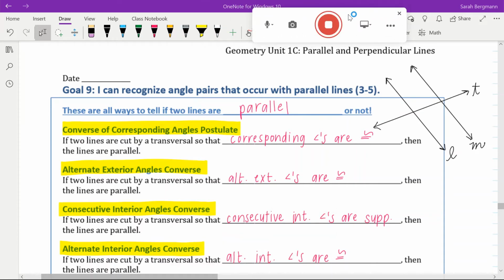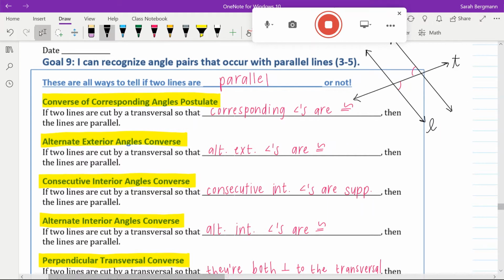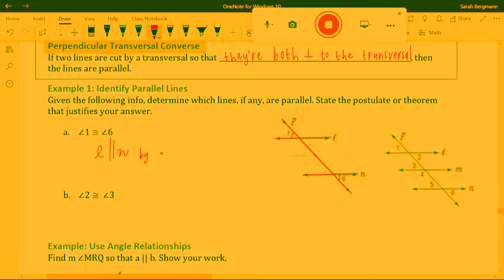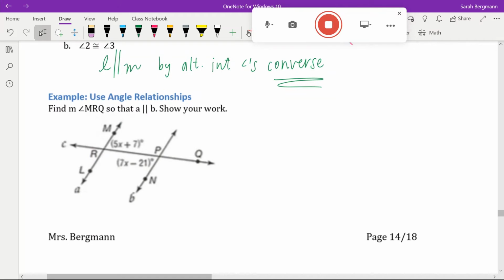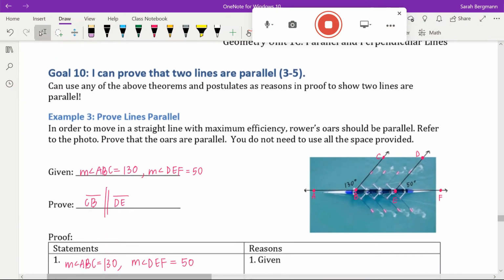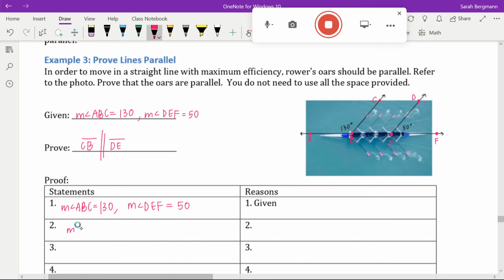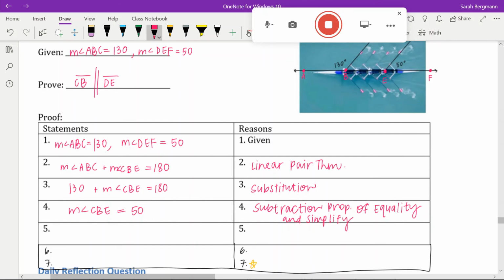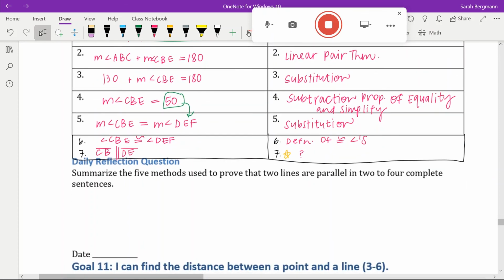Geometry Unit 1C Goals 9 and 10